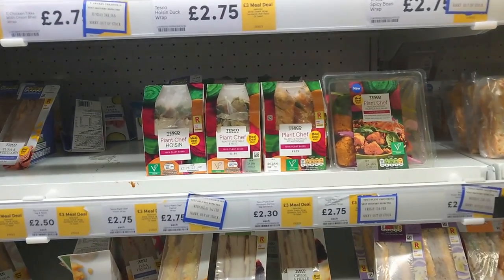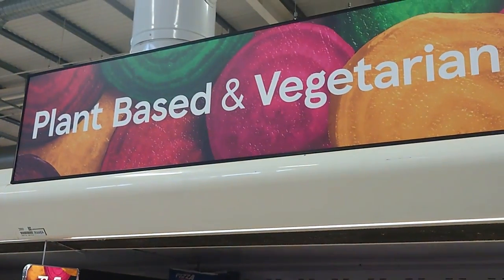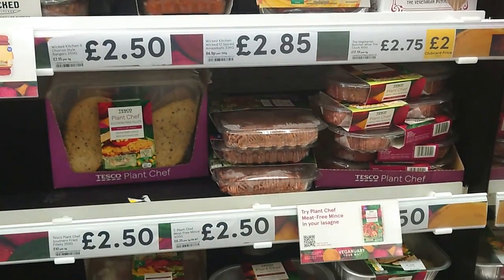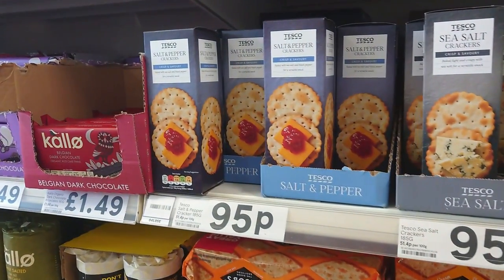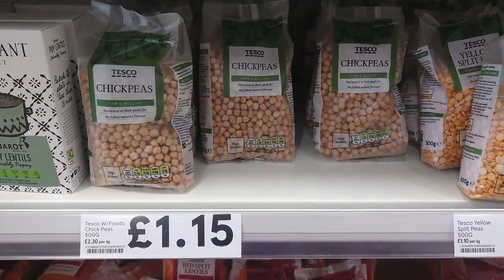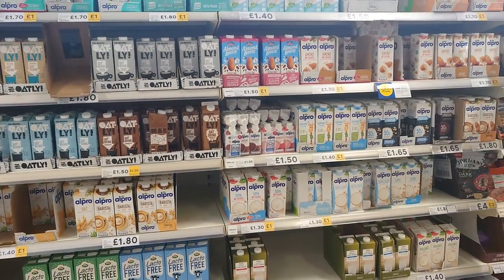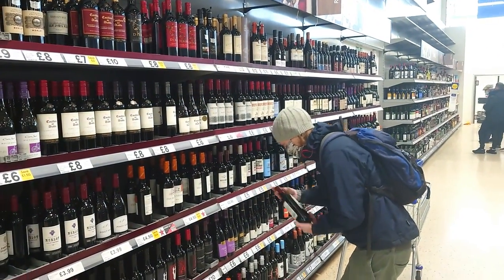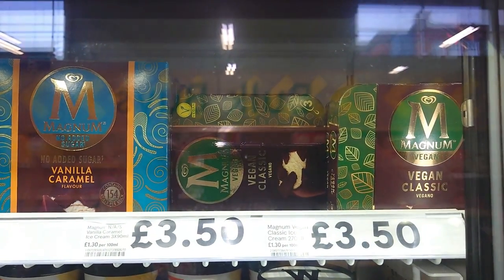Veganuary 2021 | Tesco Vegan Haul | Come Shopping With Us!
Tesco haul as promised.  A couple more veganuary shops to do and we'll be done.  Hope you enjoy this one and find it useful. xx